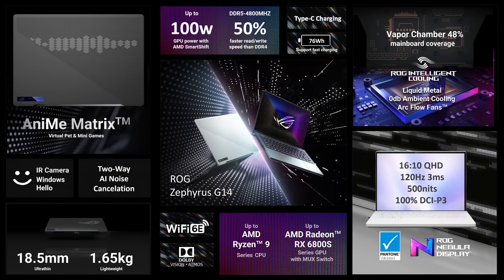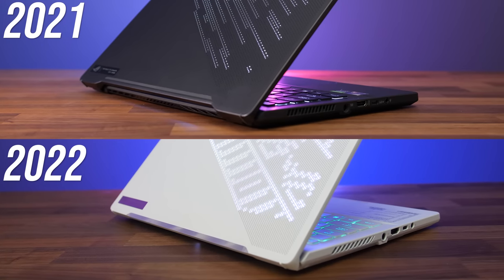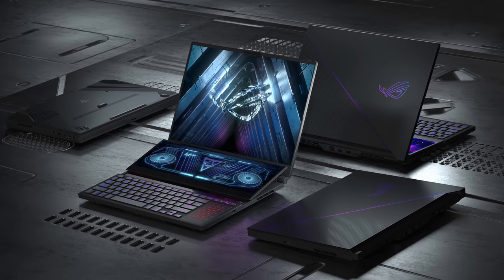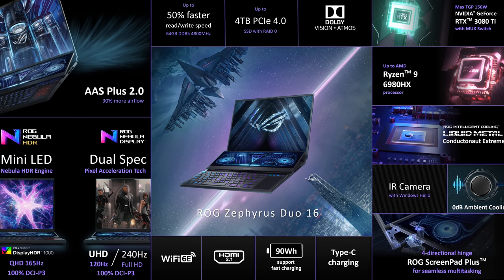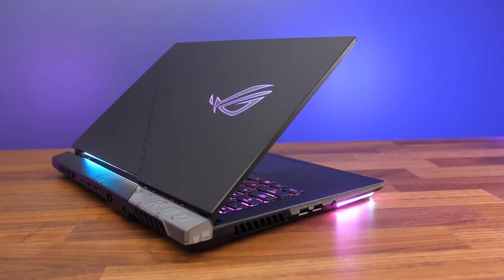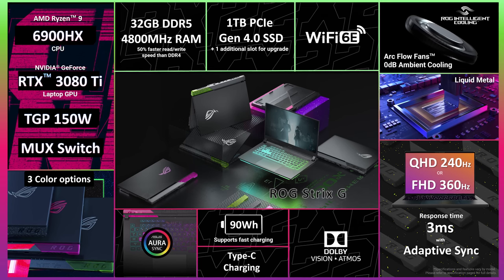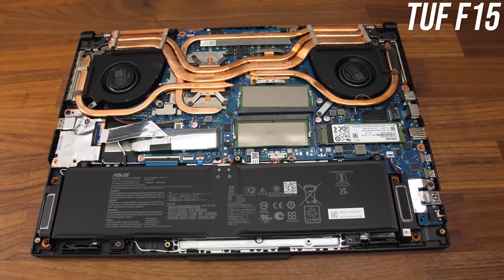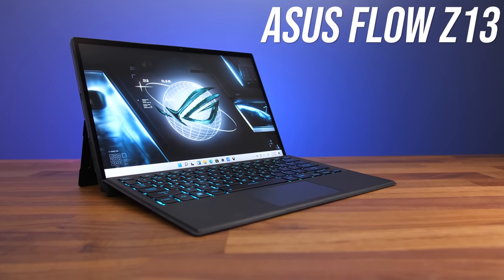ASUS Goes Crazy With Gaming Laptop Updates in 2022!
ASUS has got lots of great updates to their gaming laptop lineup in 2022! I’ve covered all the changes you can expect this year in this video. See the rest of the new gaming laptops coming in 2022

ASUS also published their full TGP table for Nvidia models here, some small differences to the early info provided in the video

Timestamps
0:00 Ain’t nobody got time for an intro
0:12 New Zephyrus G14
4:17 New Zephyrus Duo 16
7:21 Zephyrus M16/G15 & Flow 13 Updates
7:46 Strix Scar 15
10:19 Strix G
11:02 Strix G15 Advantage Edition
11:14 TUF A15
11:40 TUF F15
12:48 TUF Dash F15
14:44 New Flow Z13
15:00 Main New Features This Year
15:43 More Gaming Laptops!